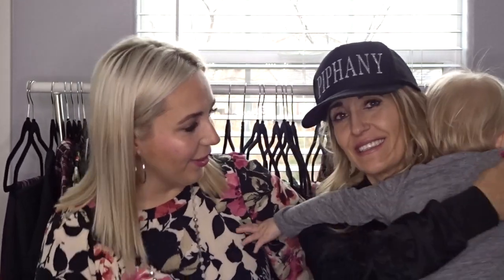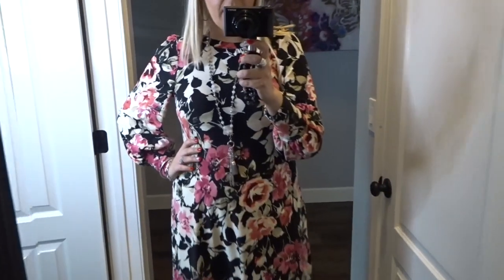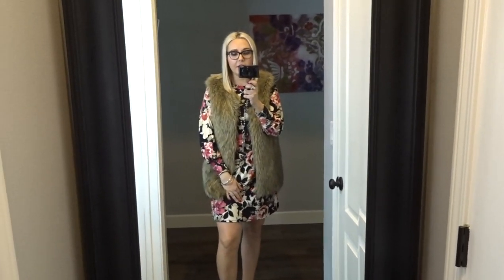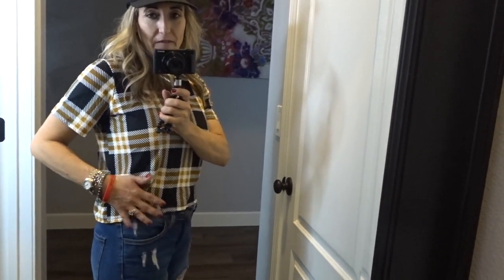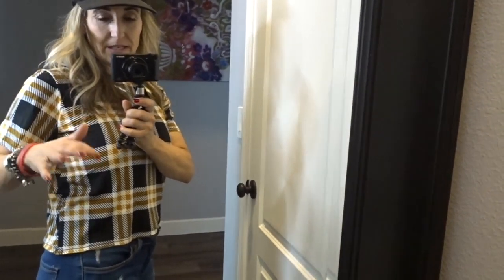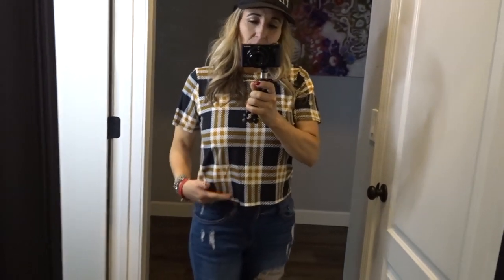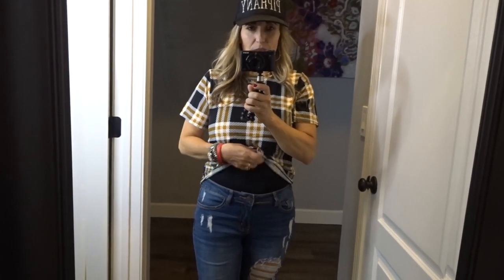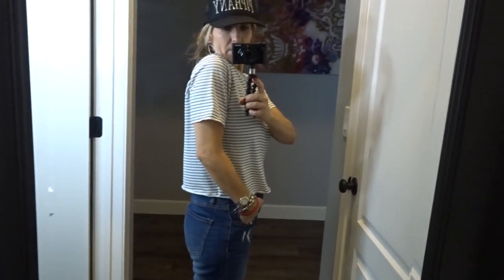Piphany Wollman & Prince: Embracing The Mom Bod!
Hope you enjoyed this quick try on of the new Piphany Wollman Dress and Piphany Prince Tee!
Every Monday we have NEW pieces launching inside Style By JayNet!
or Insta @stylebyjaynet

All Piphany pieces come in several prints and sizes xs-3xl!